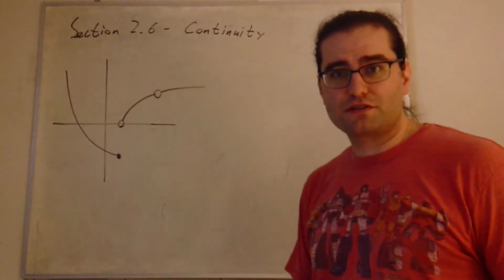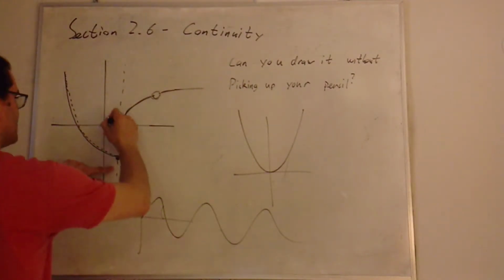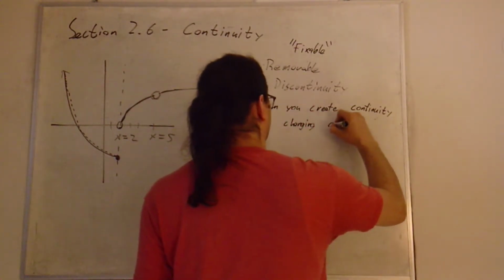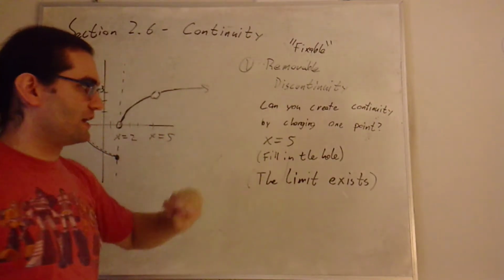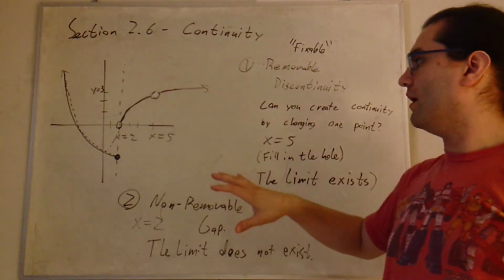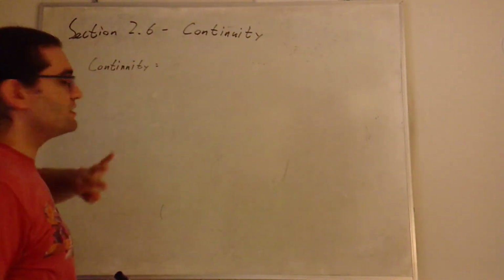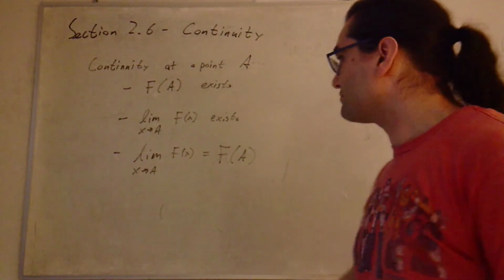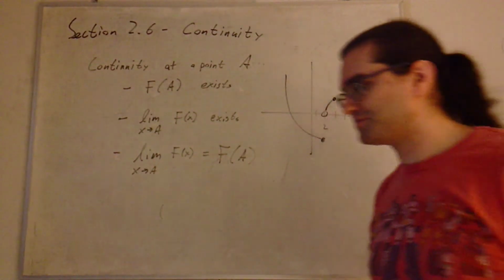Calc I - Section 2.6(1) Continuity